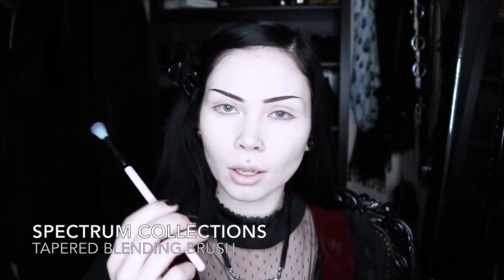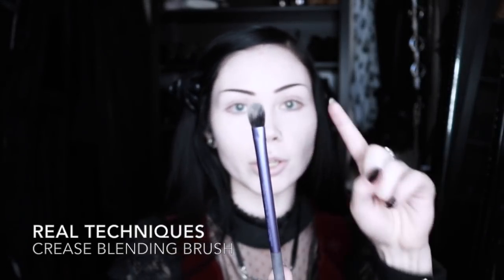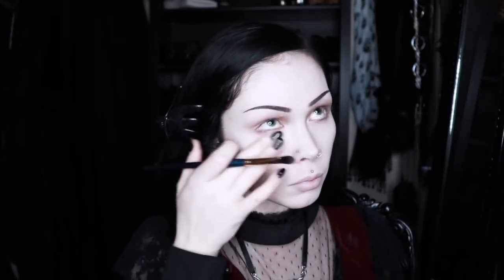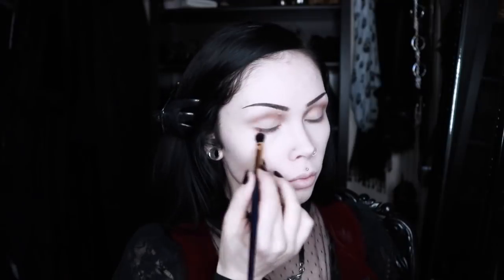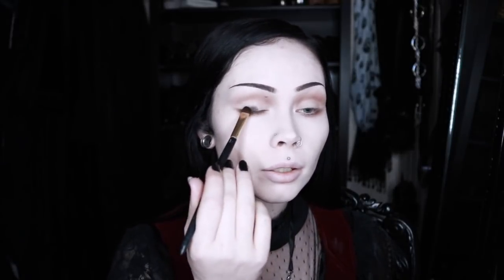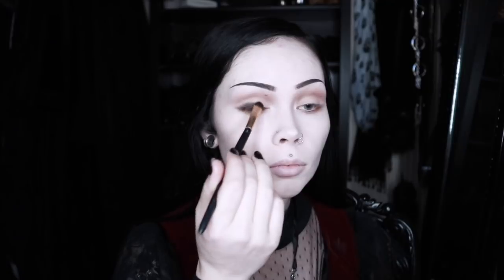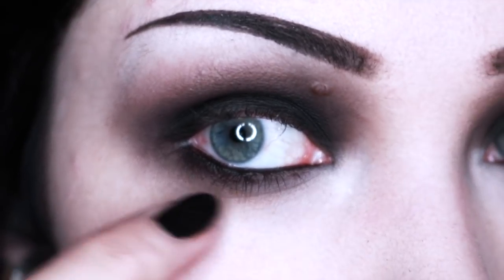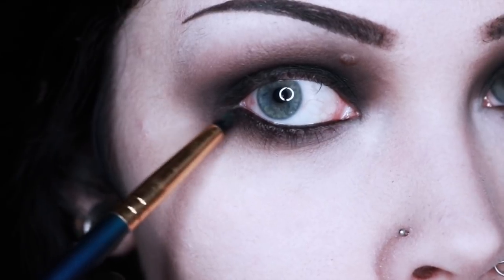Smokey Eyes...FOR HOODED & ALMOND EYES || Walk-Through Makeup Tutorial - ReeRee Phillips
-|| OPEN ME! ||-

MUSIC